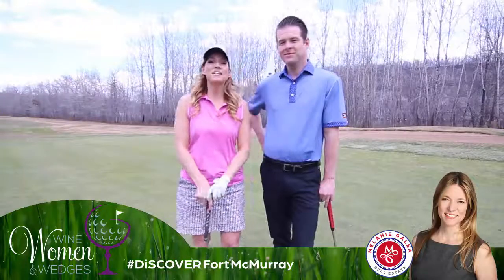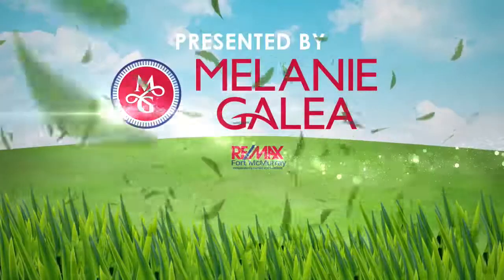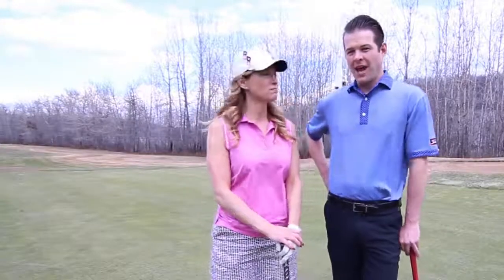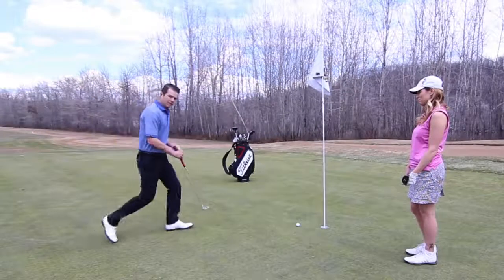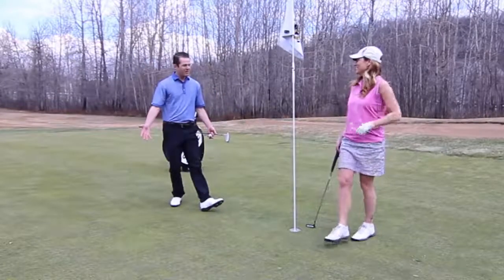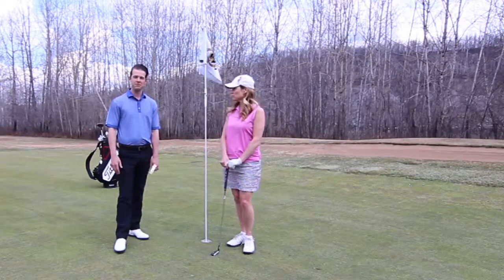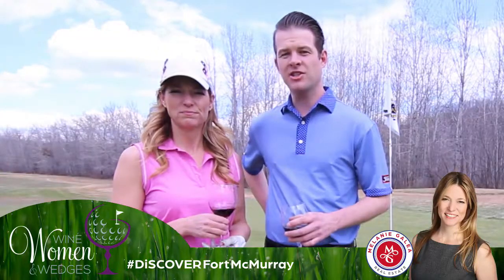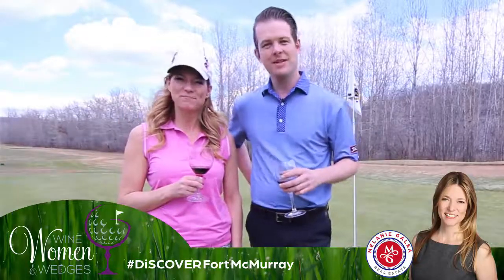DiSCOVER Fort McMurray Wine Women & Wedges Golf Green Etiquette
In this episode of Wine Women & Wedges hosts Melanie
Galea of RE/MAX Fort McMurray and Jason Vaughan, Head Golf Professional at the Fort McMurray Golf Course discuss: green etiquette., not walking in your playing partners line.

Ladies Night Golf is Wednesday evenings at the Fort McMurray Golf Course.

Melanie Galea
RE/MAX Fort McMurray